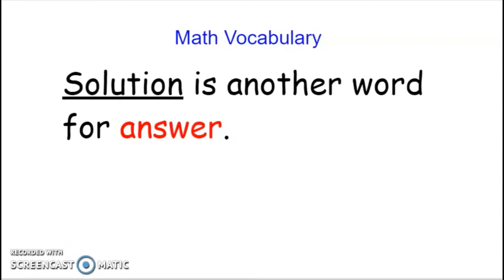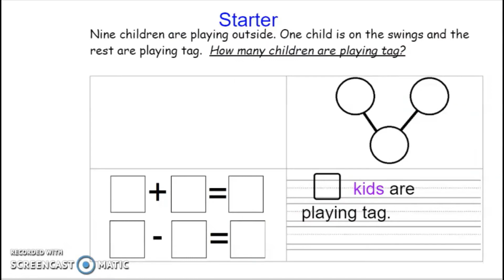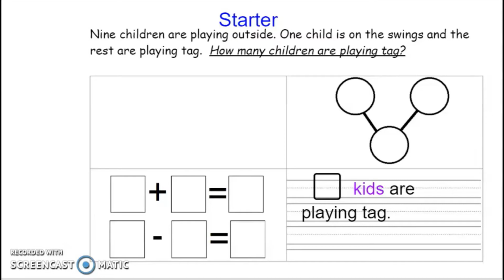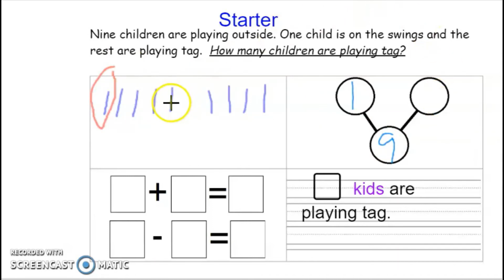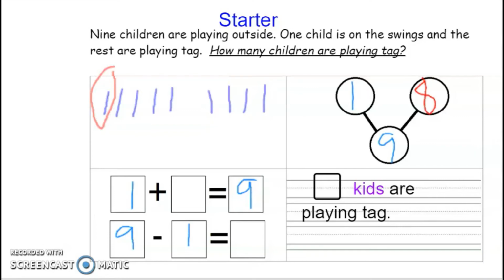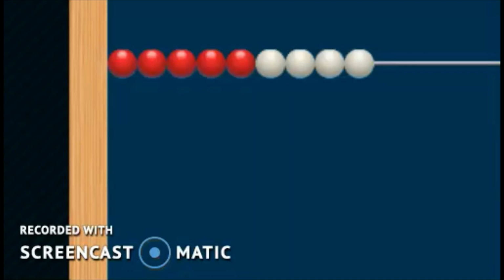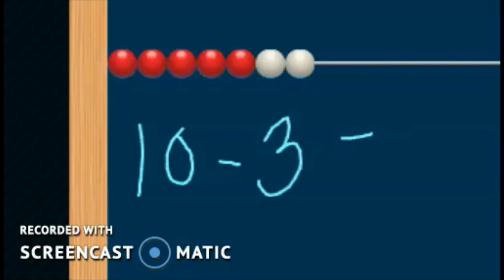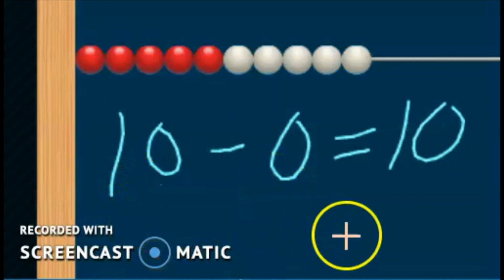M1 -- L33: 0 Less and 1 Less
1.OA.5 Relate counting to addition and subtraction (e.g., by counting on 2 to add 2).
1.OA.6 Add and subtract within 20, demonstrating fluency for addition and subtraction within 10.